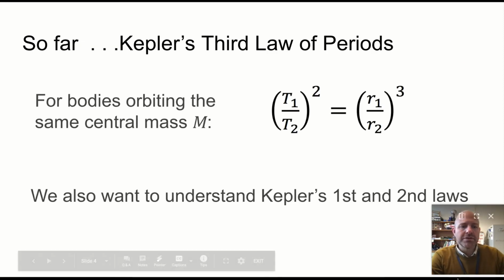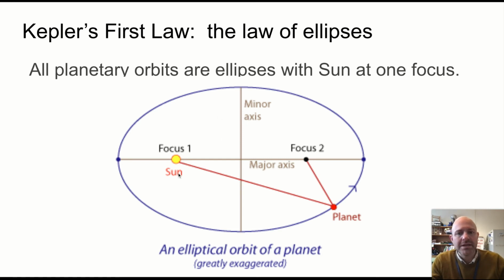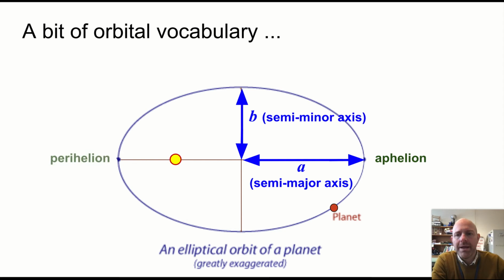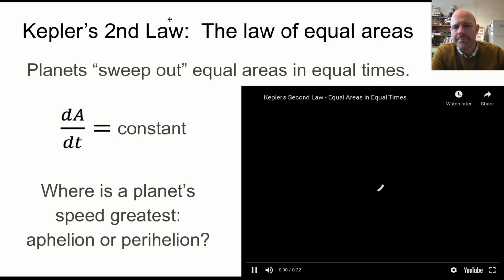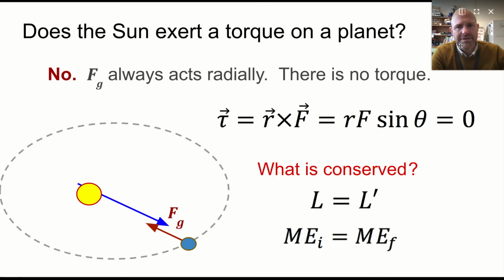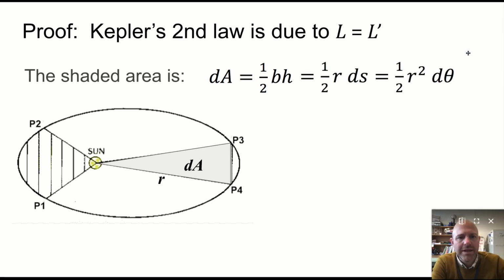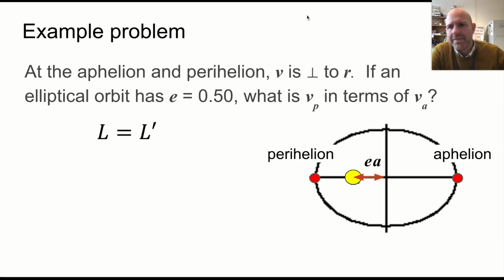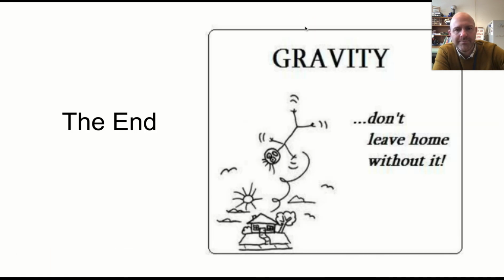APC Lesson 7-8 Kepler's laws